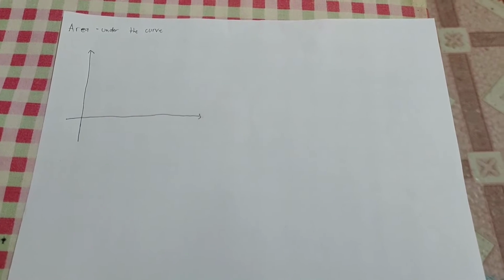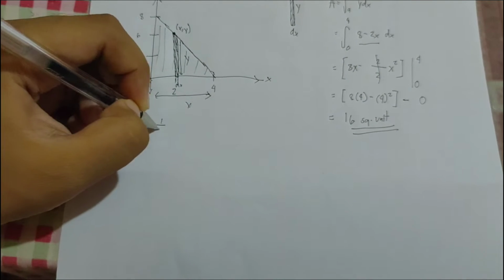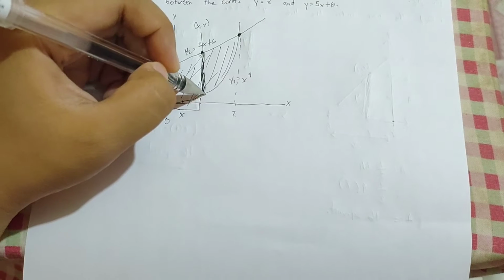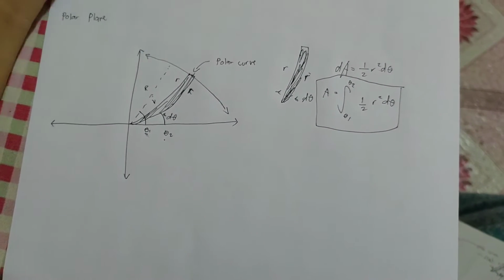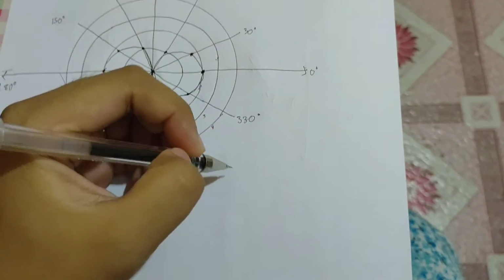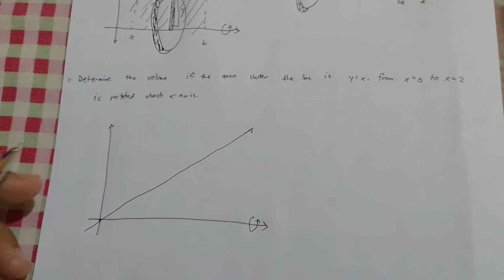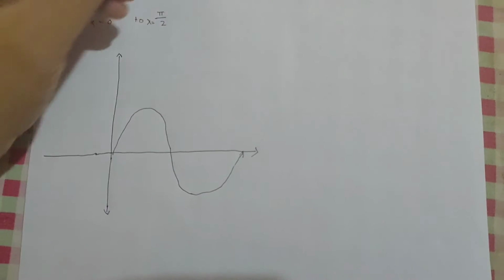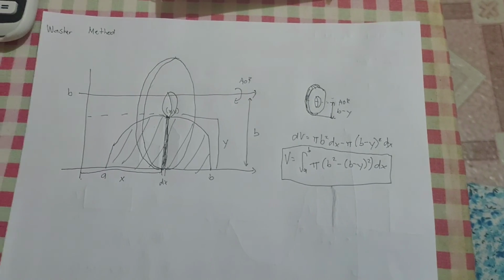Mastervideo 2: Area and Volume